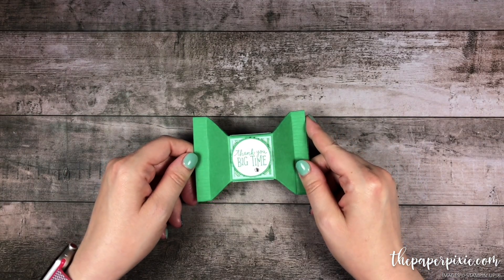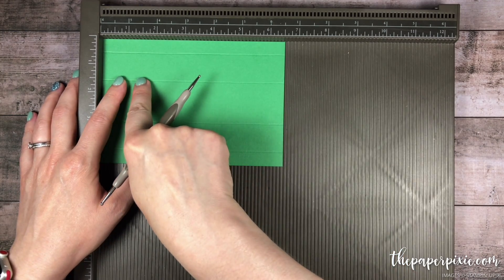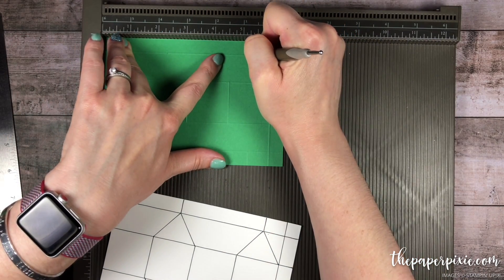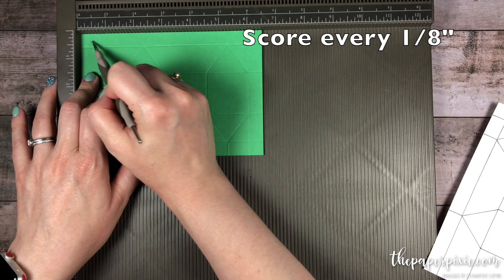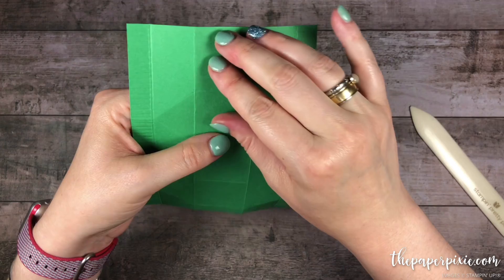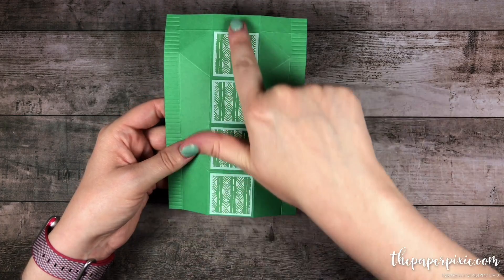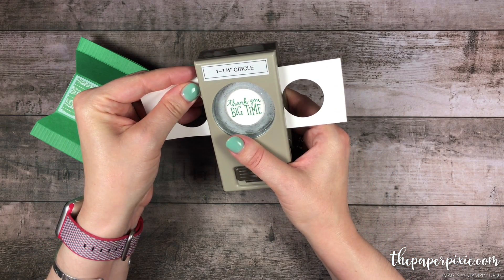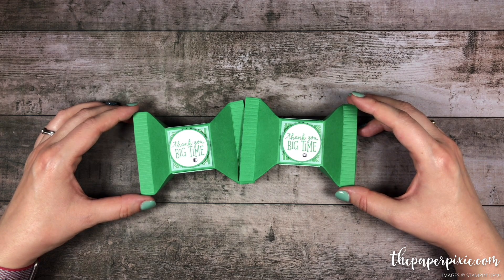Candy Wrapper Box Tutorial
STAMPIN' UP! SUPPLY LIST:
Multipurpose Liquid Glue [110755] - Price: $4.00